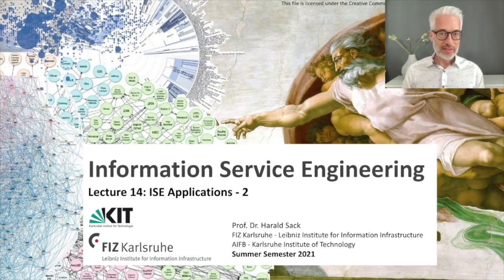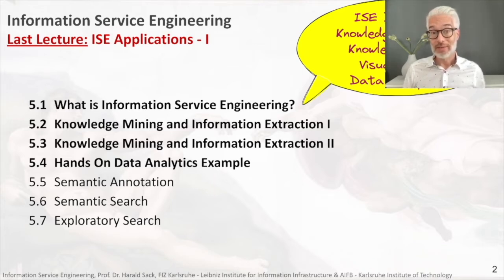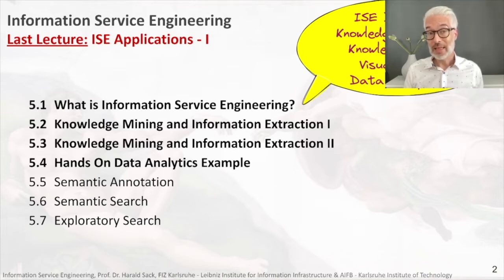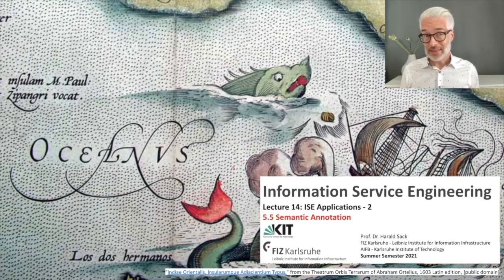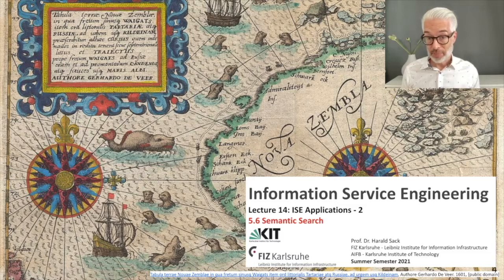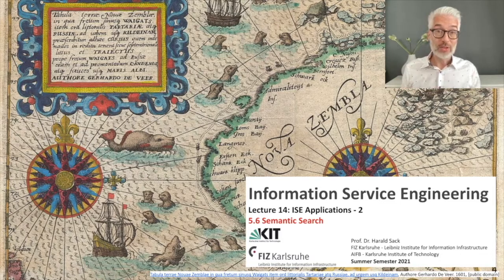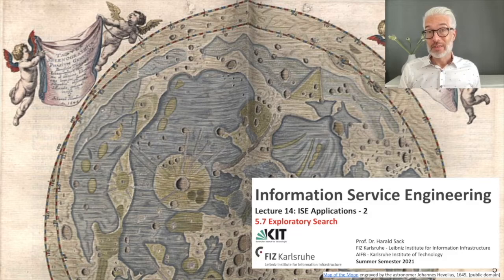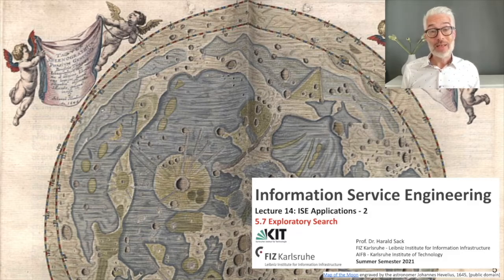14 - ISE2021 - Lecture 14 Trailer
5.5 Semantic Annotation
5.6 Semantic Search
5.7 Exploratory Search